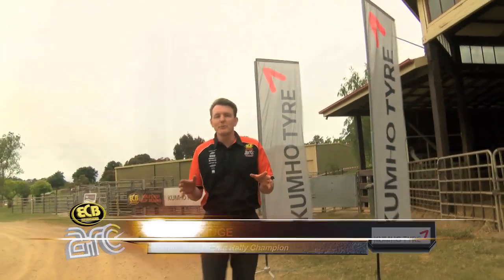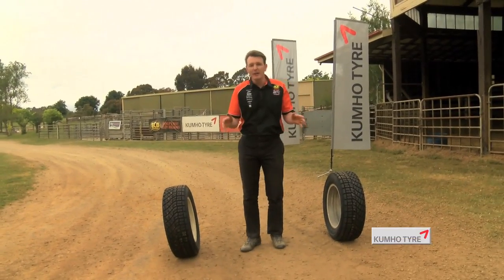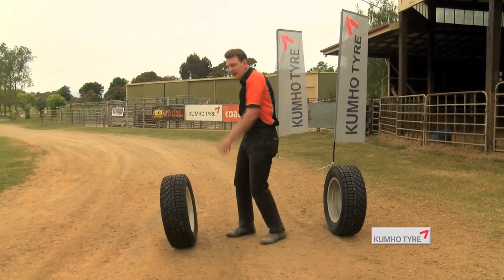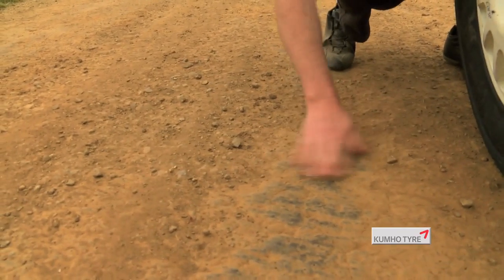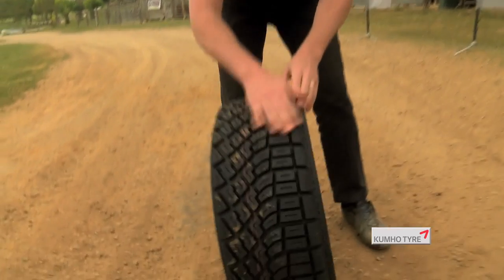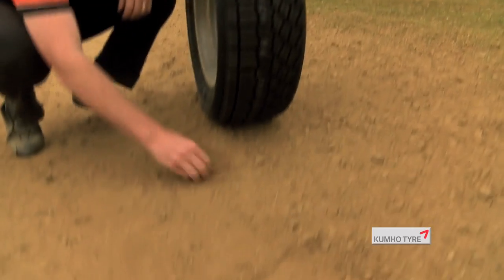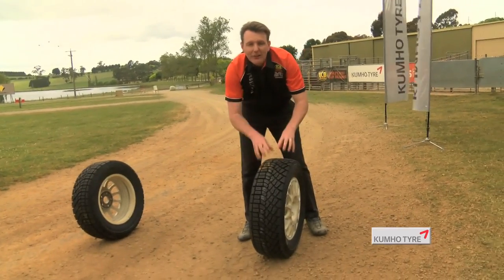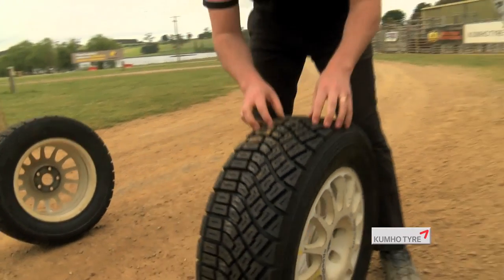Kumho Tech Talk - Surface Types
Dean Herridge has borrowed a couple of tyres from Scott Pedder to demonstrate the the difference between the swept lines and loose stuff and how it effects the tyres in rallying.